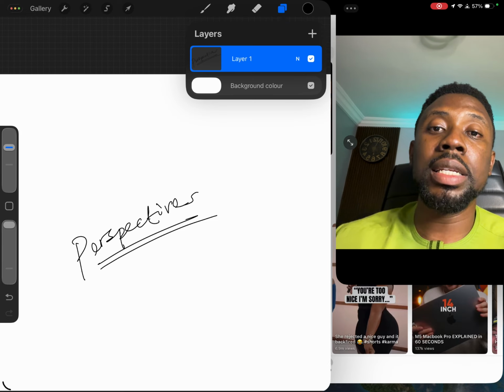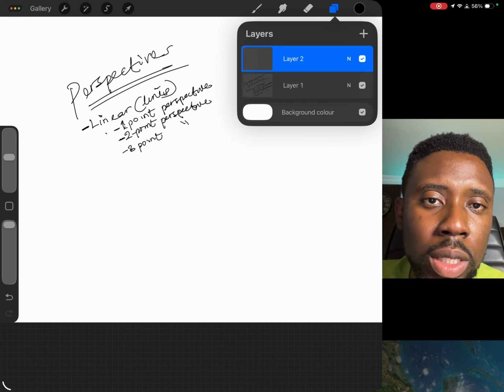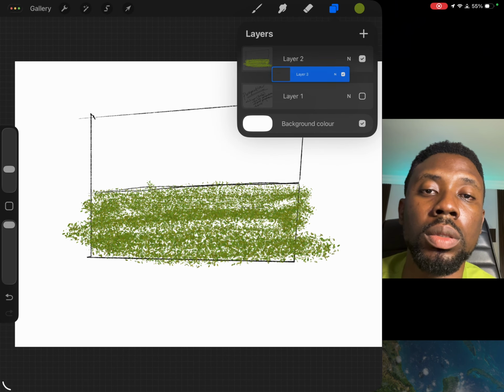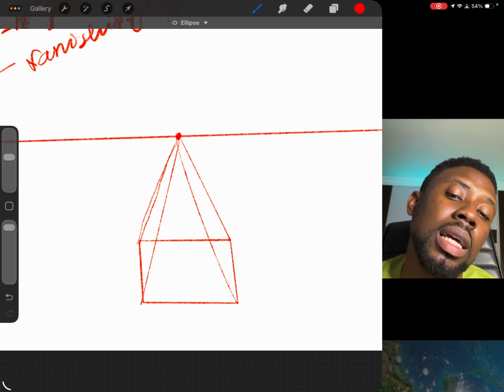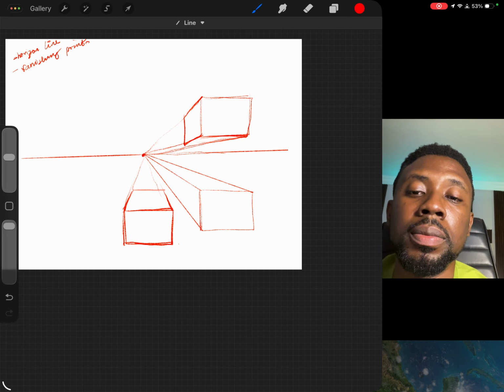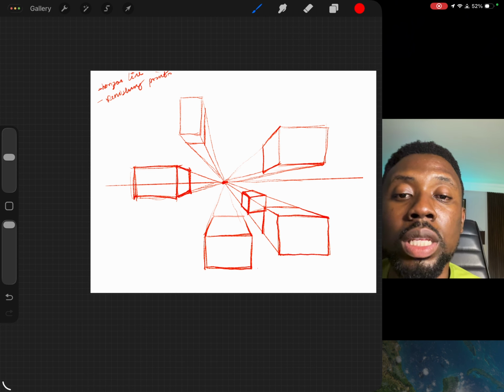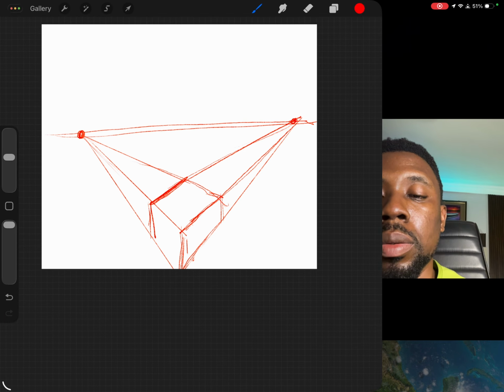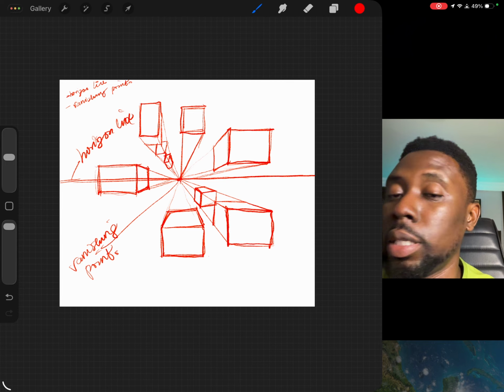14 February 2026